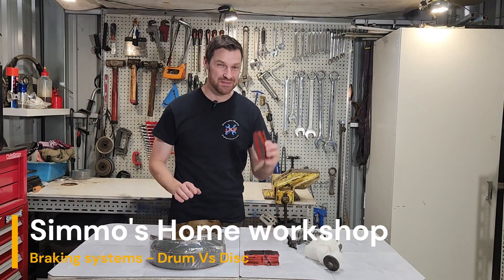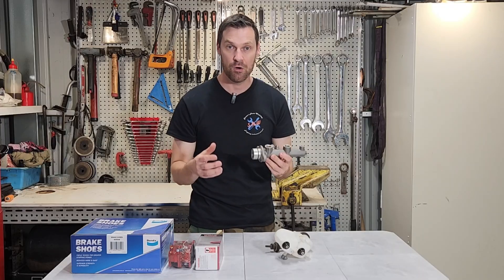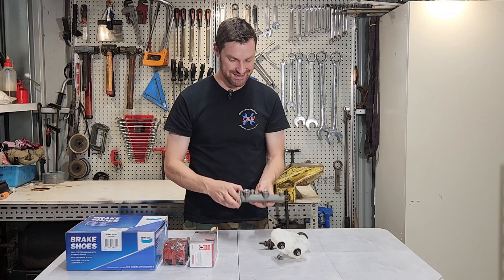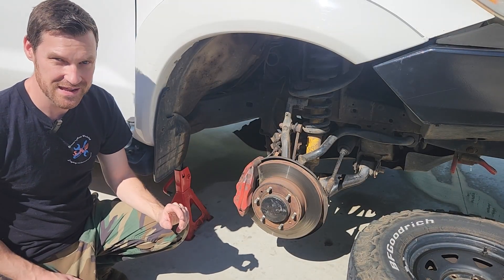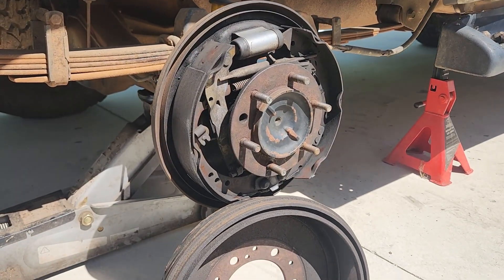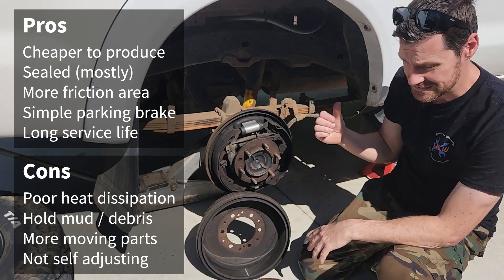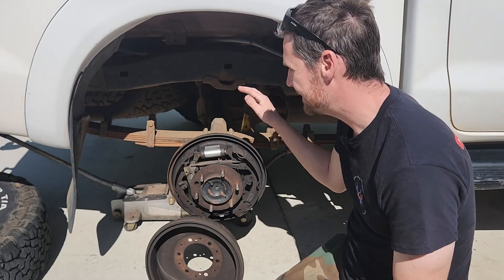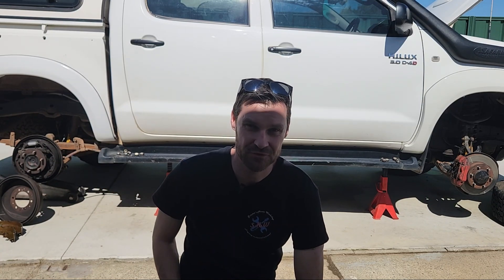Disc vs Drum Brakes: Which is Better & how do they work?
Braking systems, how do they work? What is the difference between disc and drum brakes and what are the pros and cons of both systems.

We take a look at all of that and have a good look at brake systems operation and how to maintain them, so which is best disc or drum brakes?

Including the brake proportioning valve operation and brake wear indicators and drum brake adjustment all on a Toyota Hilux

Intro 00:00
How brakes work 00:13
How the master cylinder works 00:58
Disc brakes explained 02:48
Drum brakes explained 05:13
Brake proportioning valve 07:54
Are discs or drums better? 09:00